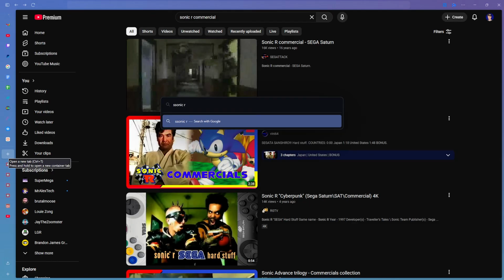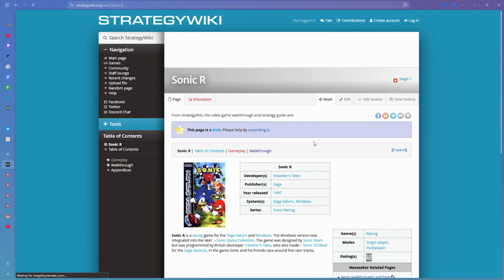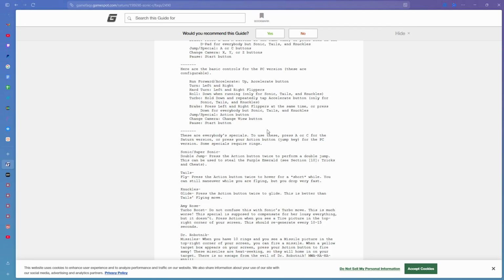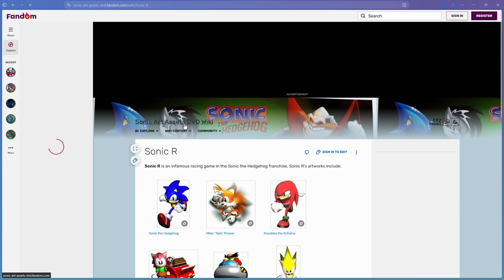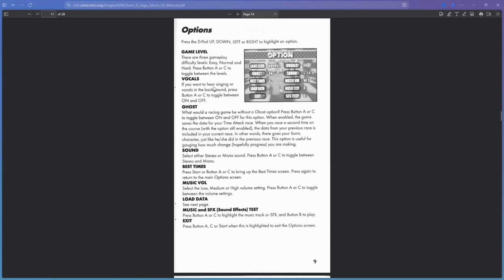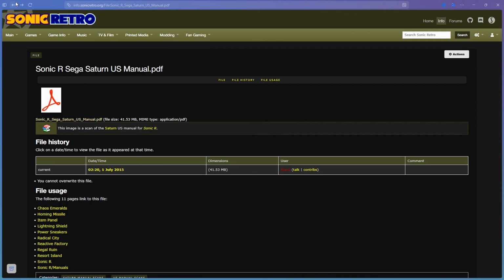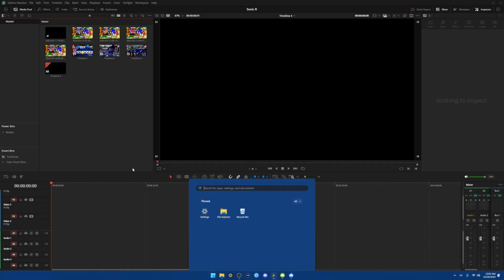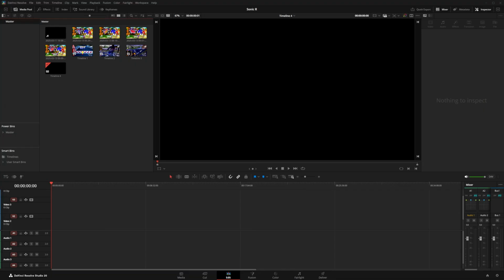How I Gather Assets (To Make Editing Easier)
This video is part 3 of a series in which I make a YouTube video in 7 days. For this third video, I gather assets like music, graphics, and information to make "Editing Aden" happier!